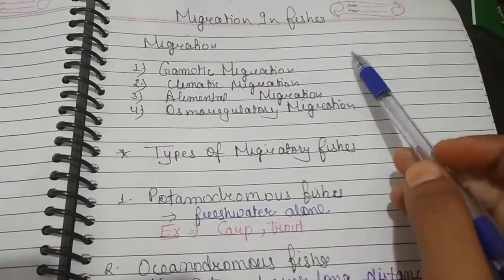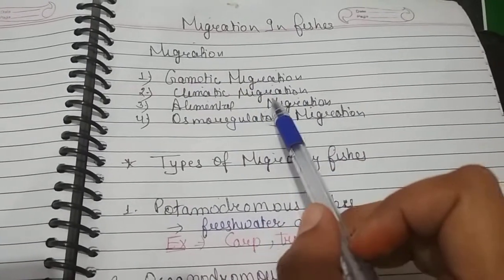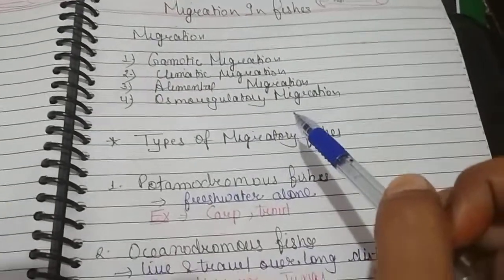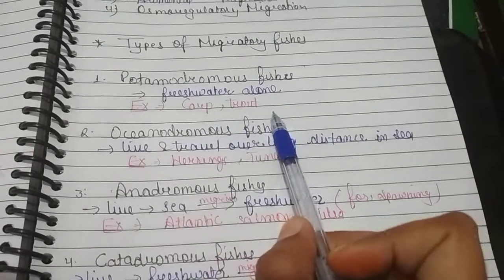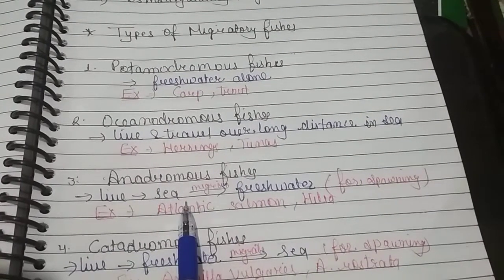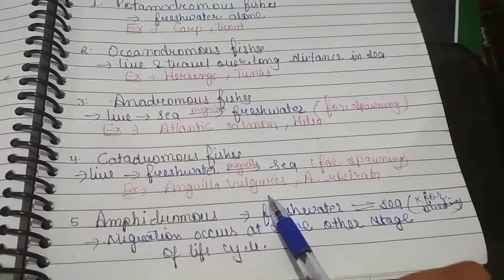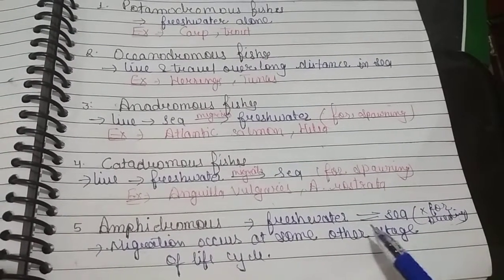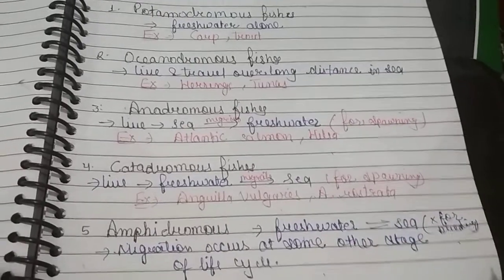Migration in fishes (ENGLISH)